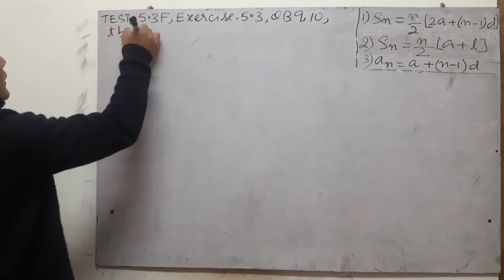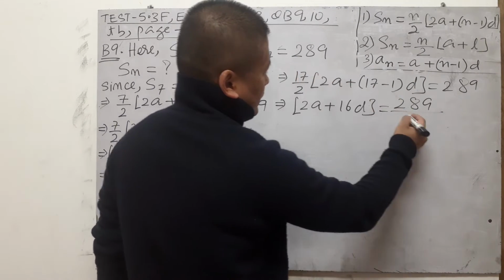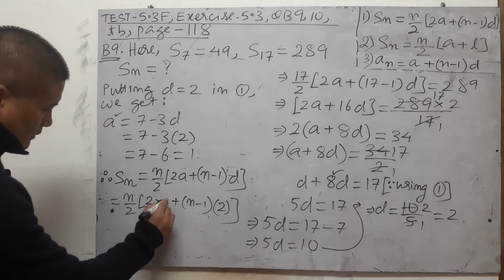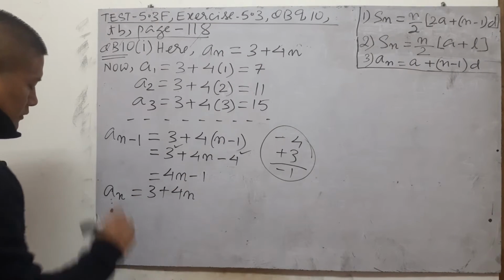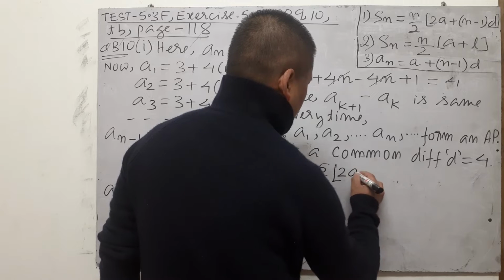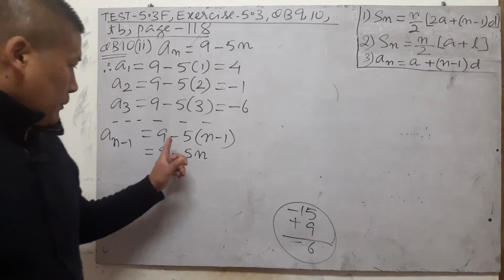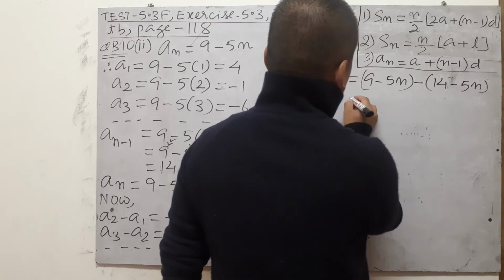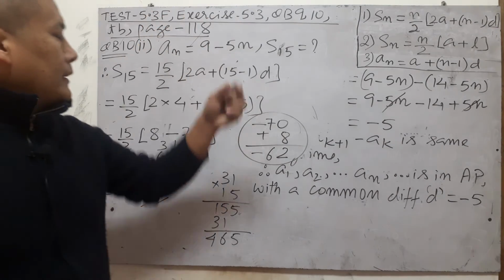Class-10, Maths, Ch-5, Video-21,Test-5.3F, Exercise-5.3,QB9,10, tb,page-118.